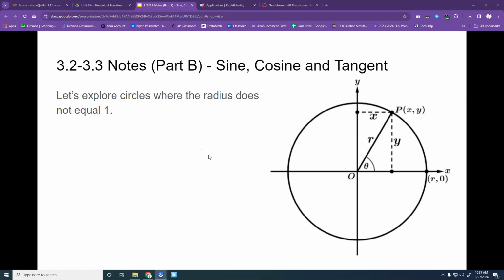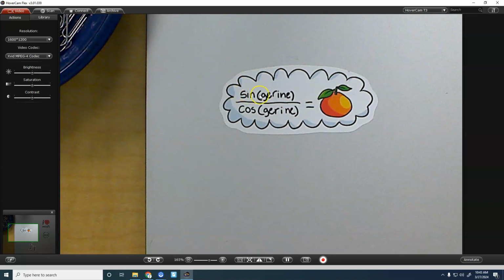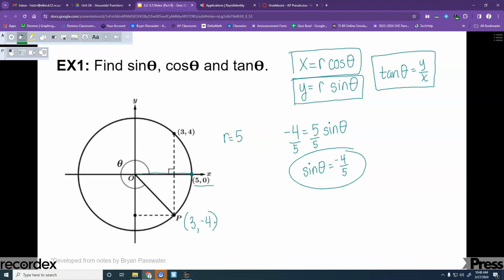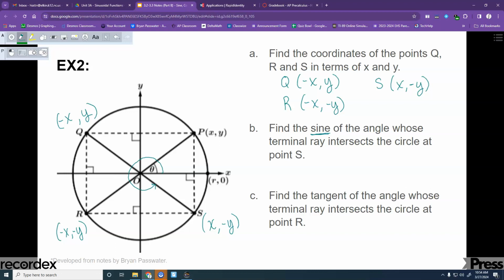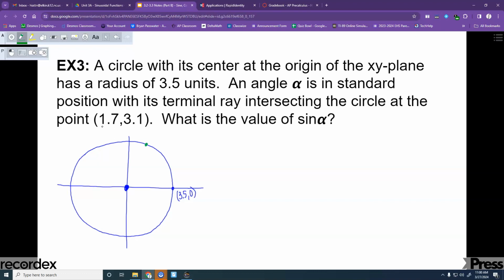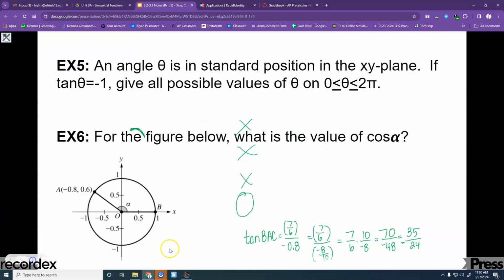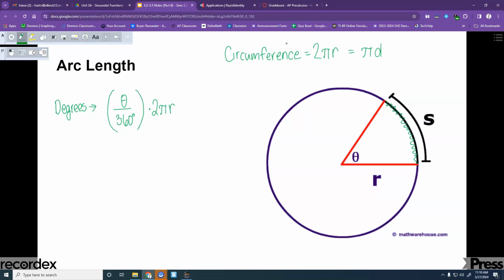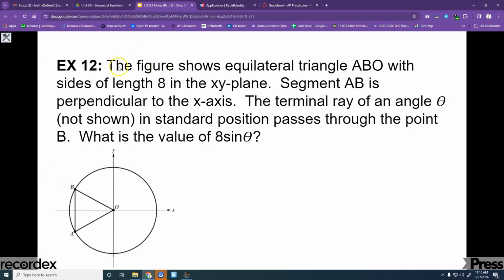AP PreCal: Notes 3/27